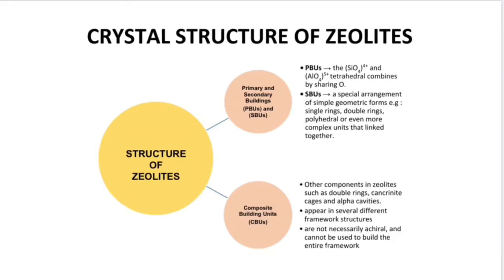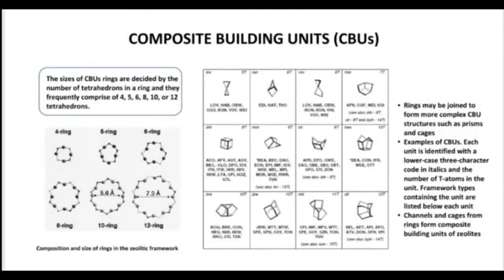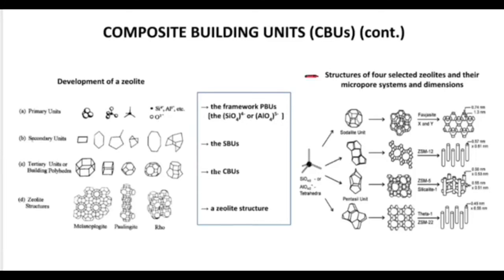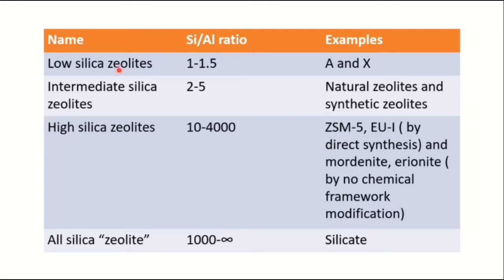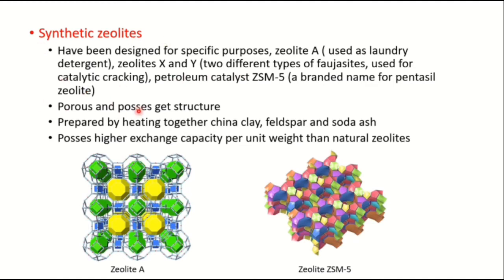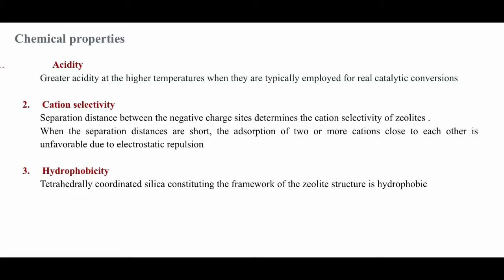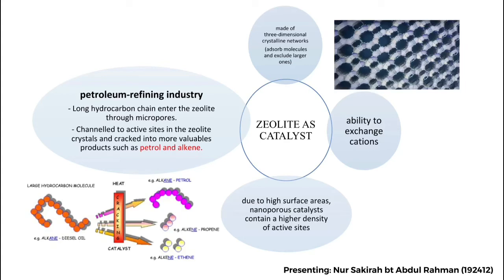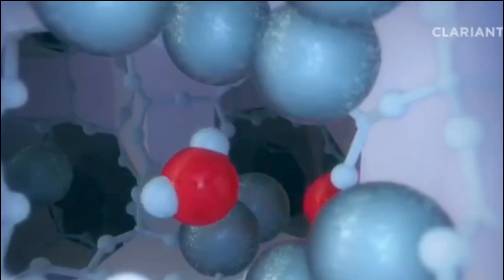ZEOLITE-G1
references:

Chen, N. Y. (1976). Hydrophobic properties of zeolites. The Journal of Physical Chemistry, 80(1), 60–64.
doi:10.1021/j100542a013

Munthali, M., Johan, E., & Matsue, N. (2015). Proton Adsorption Selectivity of Zeolites in Aqueous Media: Effect of Exchangeable Cation Species of Zeolites. Environments, 2(4), 91–104.
 doi:10.3390/environments2010091

Rhodes, C. J. (2010). Properties and applications of zeolites. Science Progress, 93(3), 223–284.
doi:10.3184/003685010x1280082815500